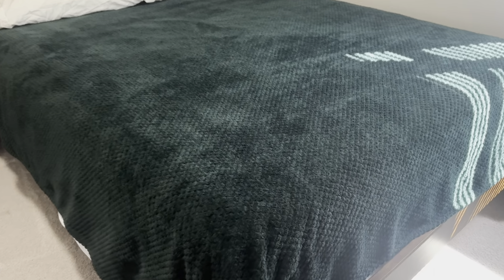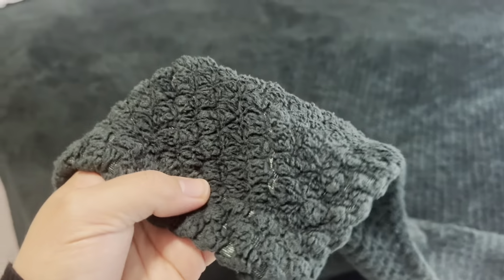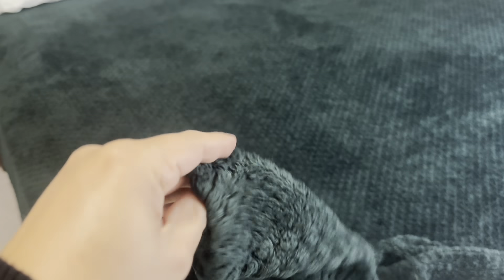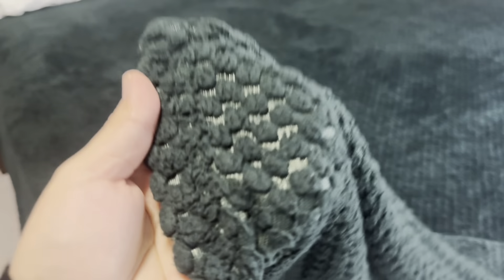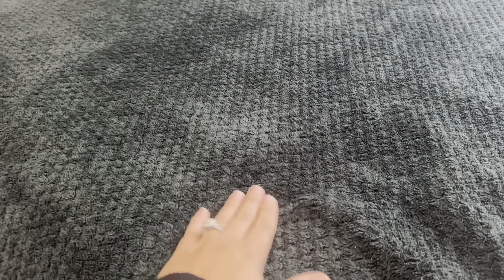Exclusivo Mezcla Waffle Textured Soft Fleece Blanket Review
Elevate Your Comfort with the Exclusivo Mezcla Waffle Textured Soft Fleece Blanket

The Exclusivo Mezcla Waffle Textured Soft Fleece Blanket in Forest Green, Queen Size (90x90 inches), is a delightful addition to any bedroom, offering unparalleled comfort, warmth, and style. Crafted with care from premium materials, this blanket promises to envelop you in cozy luxury, providing the perfect companion for chilly nights or lazy mornings.

At the heart of this blanket is its exquisite waffle textured design, which adds a touch of elegance and sophistication to any bedding ensemble. The intricate waffle weave not only enhances the aesthetic appeal but also contributes to the blanket's plushness and softness, creating a sumptuous feel that you'll love to snuggle into.

Made from high-quality fleece fabric, this blanket is exceptionally soft, lightweight, and breathable, making it perfect for year-round use. Whether you're curling up on the couch with a book, enjoying a movie night with loved ones, or getting a restful night's sleep, this blanket provides the perfect combination of warmth and comfort without feeling too heavy or restrictive.

One of the standout features of the Exclusivo Mezcla Waffle Textured Soft Fleece Blanket is its generous size. Measuring 90x90 inches, it offers ample coverage for a queen-size bed, allowing you to fully wrap yourself in its embrace for maximum coziness. The oversized dimensions also make it ideal for sharing with a partner or spreading out for added comfort.

In addition to its superior comfort and quality, this blanket is also exceptionally durable and easy to care for. Machine washable and tumble dry low, it retains its softness and shape wash after wash, ensuring long-lasting enjoyment for years to come.

Overall, the Exclusivo Mezcla Waffle Textured Soft Fleece Blanket is a must-have for anyone seeking the ultimate in comfort, warmth, and style. With its luxurious texture, generous size, and exceptional durability, it's the perfect addition to any bedroom or living space, providing endless hours of relaxation and blissful comfort.

The products I recommend are based on my personal experience, research, and expertise in the relevant subject matter. However, please note that my recommendations are subjective, and individual preferences may vary. I am committed to providing honest and unbiased reviews to help you make informed purchasing decisions.